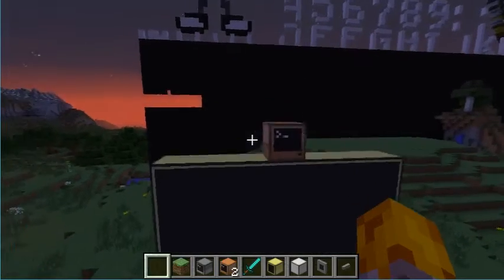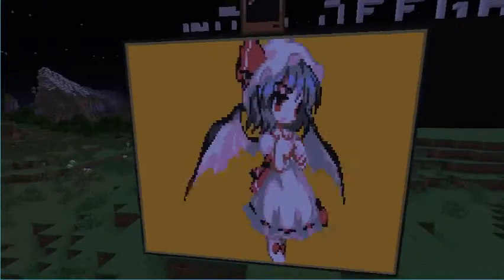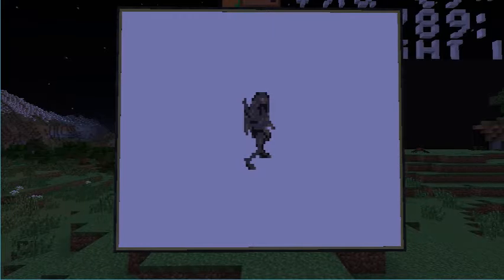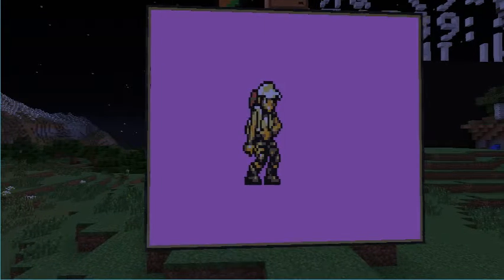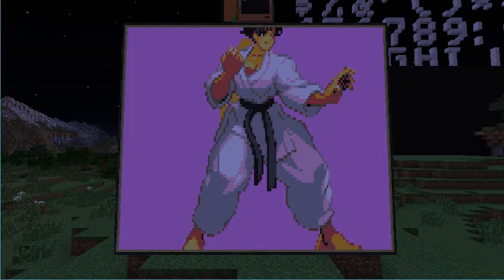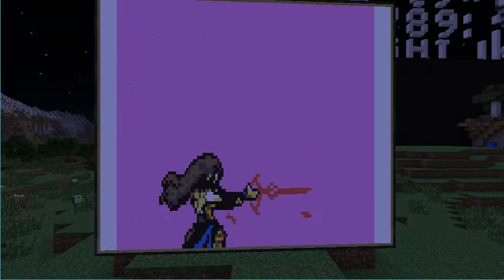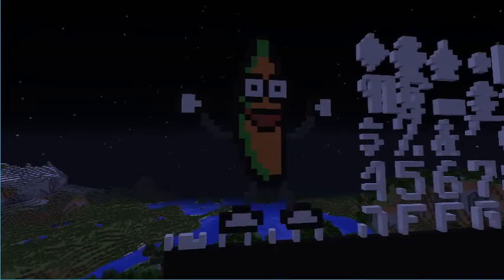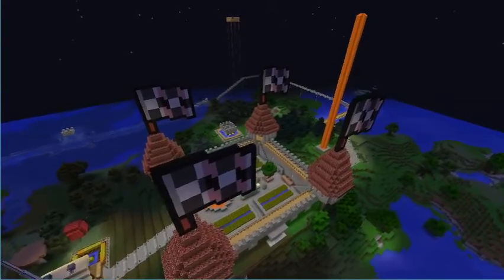ComputerCraft GIF Renderer API